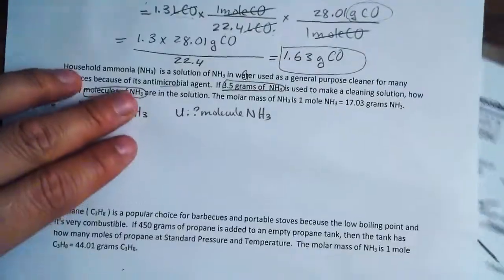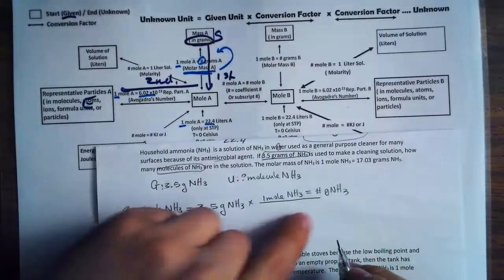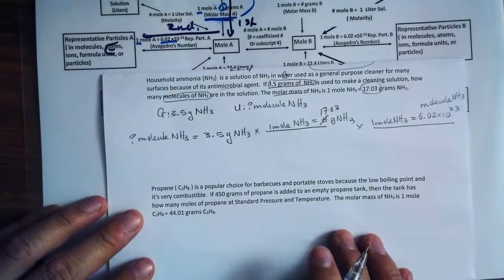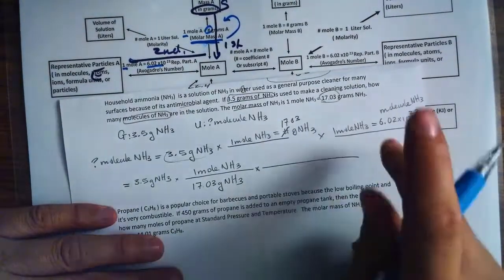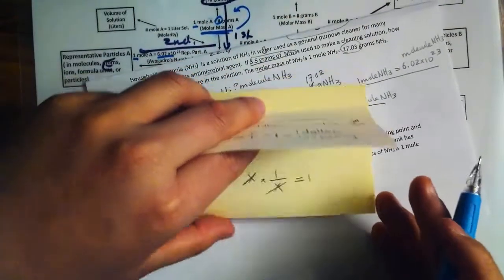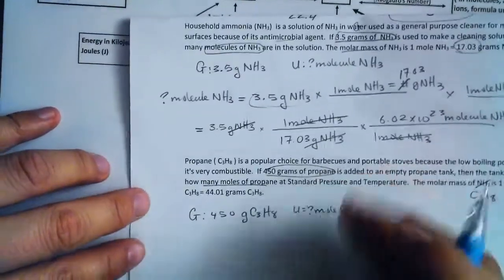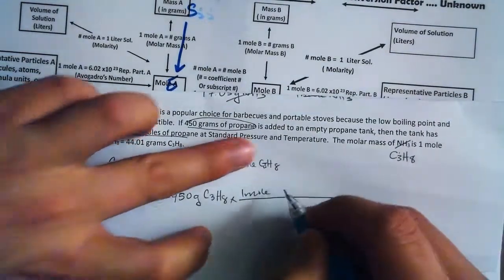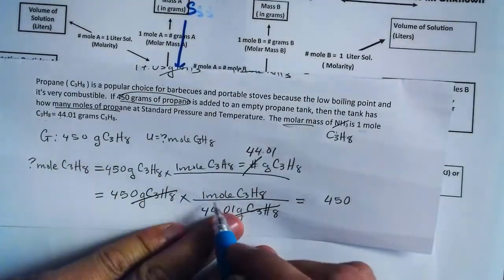simplify and calculat part two